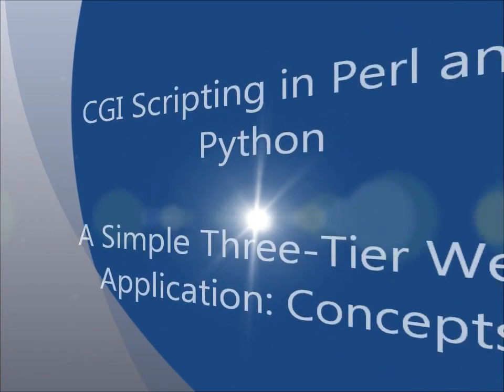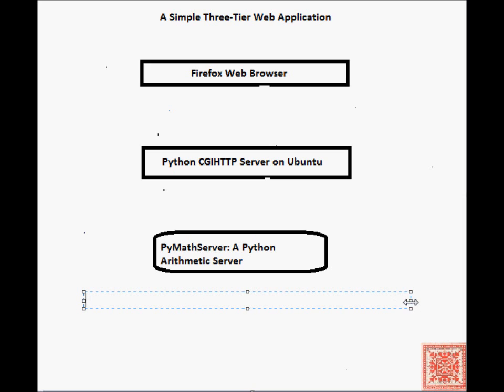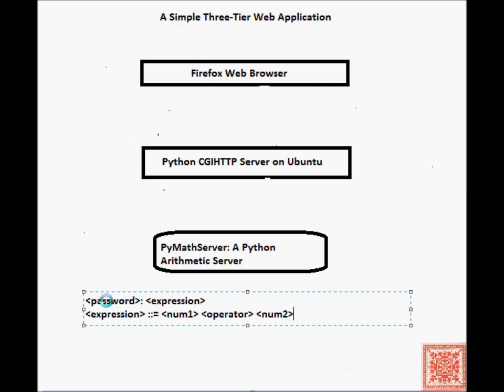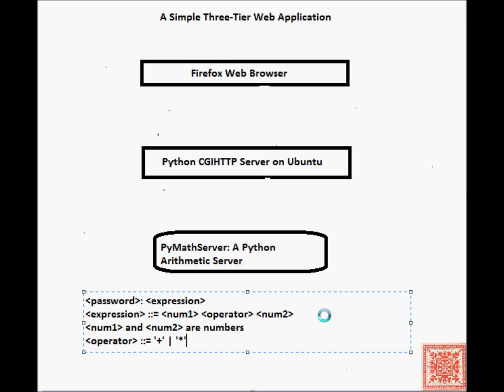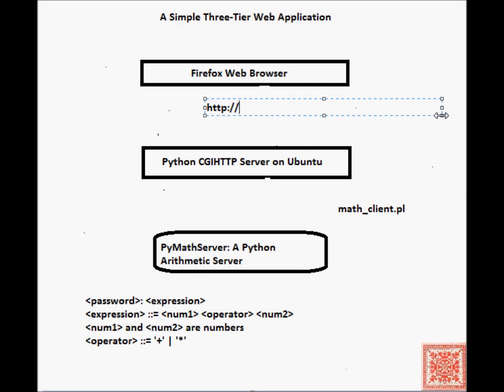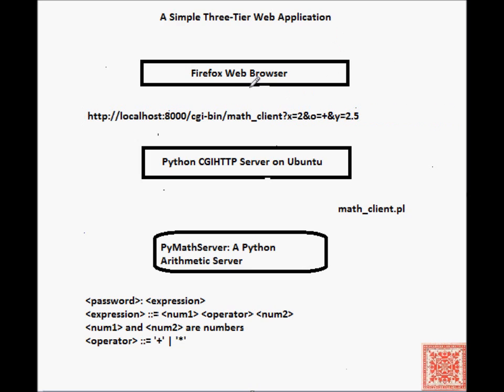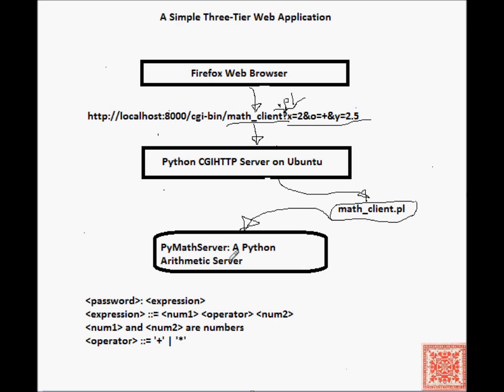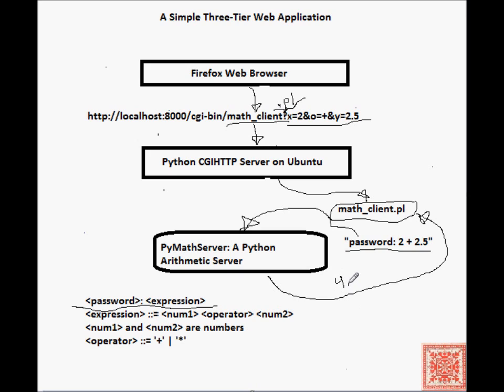CGI Scripting in Perl and Python: Part 06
1. Conceptual Design of a Simple Three-tier Web Application
2.
3. Screencast narration: Vladimir Kulyukin